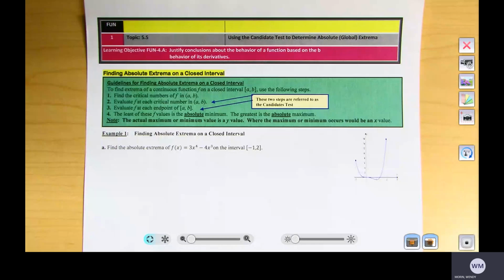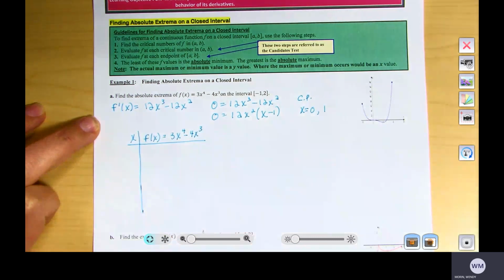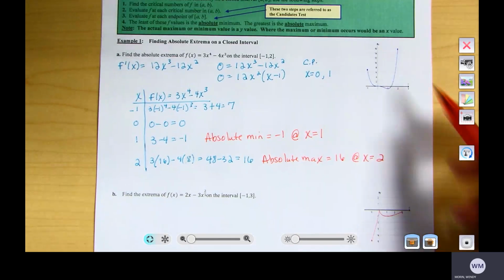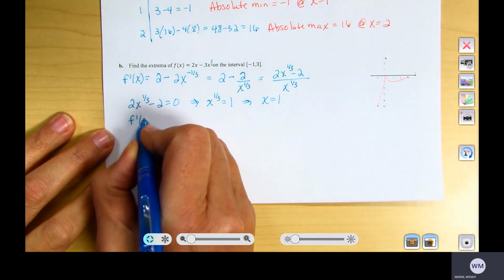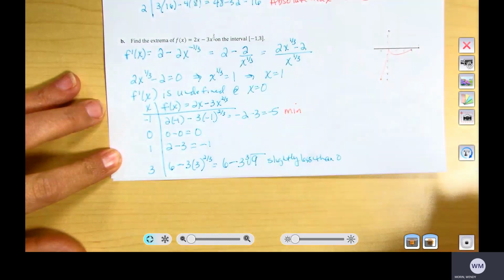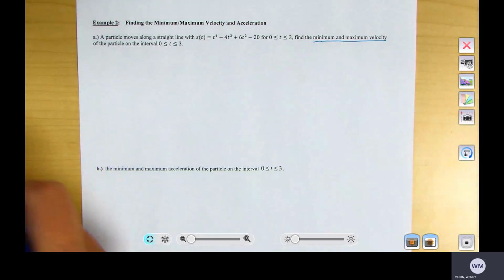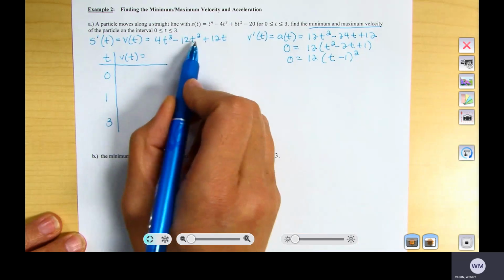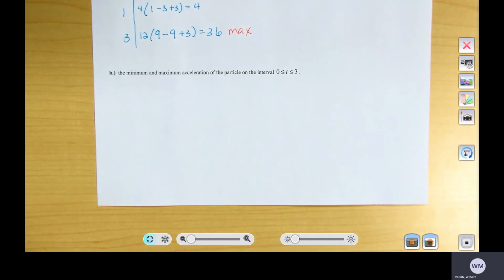5 5 Absolute Extrema